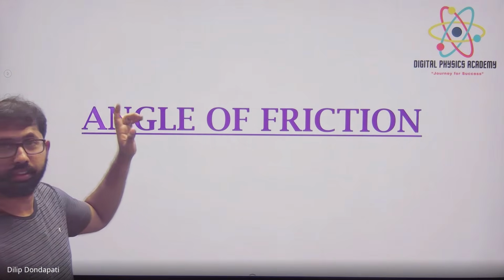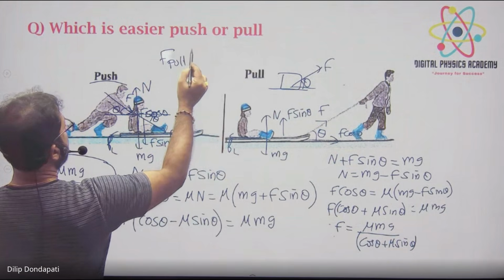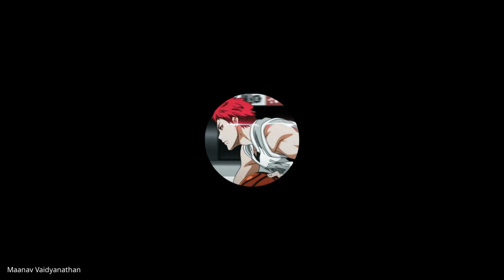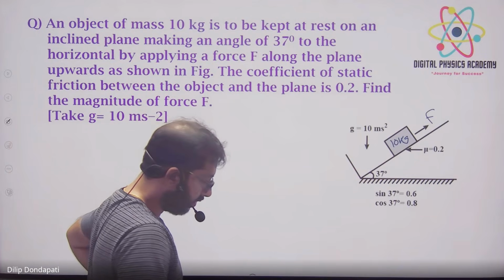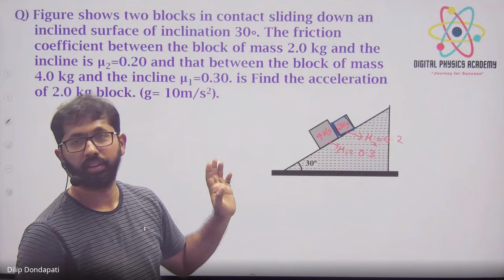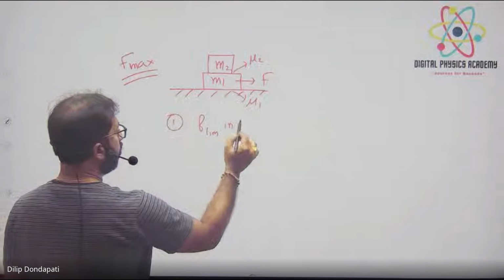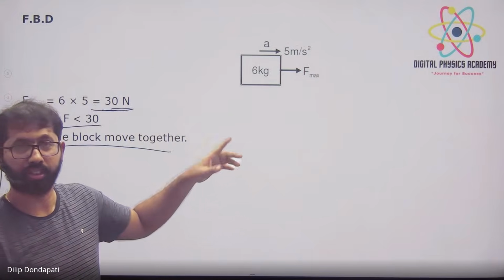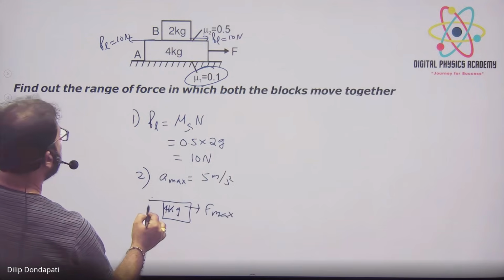Lecture-11 | Angle of Friction, Angle of Repose & Block-on-Block Numericals | IIT JEE/NEET Physics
📘 Lecture-11 | Angle of Friction, Angle of Repose & Block-on-Block Numericals | IIT JEE/NEET Physics@DIGITALPHYSICSACADEMY-kb5on

In this lecture, we will cover:
🔹 Concept of Angle of Friction
🔹 Relation between Angle of Friction & Coefficient of Friction
🔹 Concept of Angle of Repose and its applications
🔹 Block-on-Block system and important numericals
🔹 Previous year IIT-JEE & NEET level questions for practice

This session is designed to strengthen your understanding of Friction and build a solid foundation for JEE Mains, JEE Advanced, NEET, and CBSE Board Exams.

🎯 What you’ll gain from this lecture:
✔️ Clear understanding of concepts
✔️ Step-by-step problem-solving approach
✔️ Exam-oriented strategies for numericals

✨ Join Our Classes at Digital Physics Academy
💡 Get complete coaching for:
📌 IIT JEE | NEET | EAMCET Physics
📌 CBSE 8th, 9th, 10th (Maths, Physics, Chemistry)
📌 Foundation Courses for Class 9 & 10